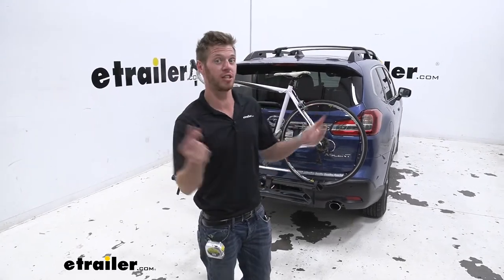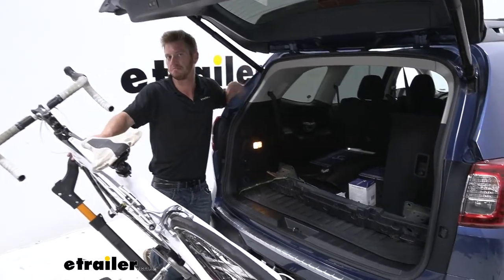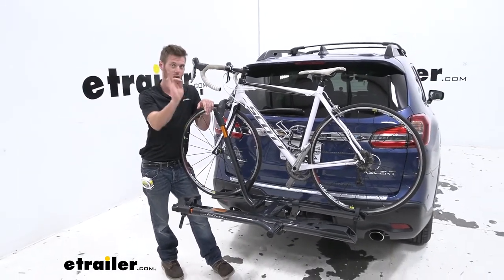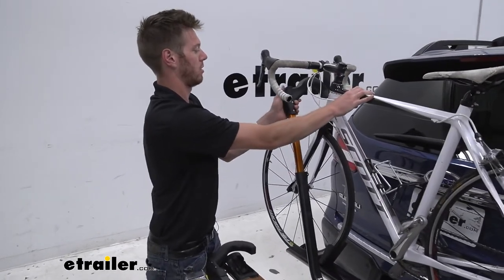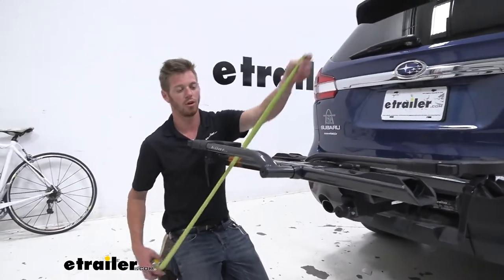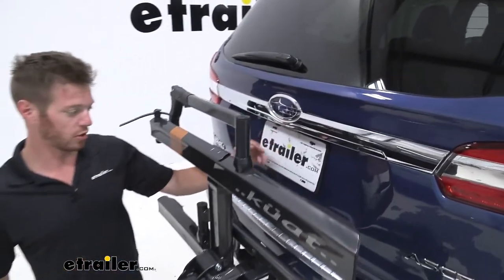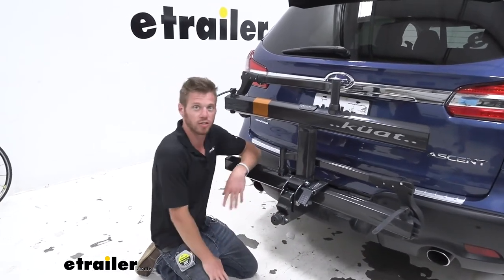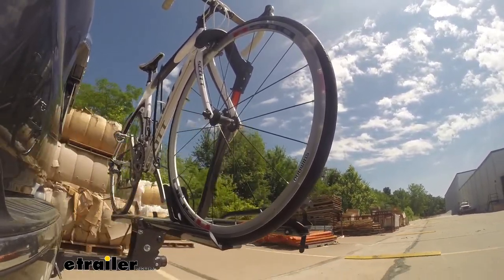etrailer | Kuat Hitch Bike Racks Review - 2020 Subaru Ascent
What's up everybody, Adam here with etrailer. Today we have a 2020 Subaru Ascent. We're gonna be test fitting the Kuat Sherpa. So if you're really looking for a bike rack that really has all the features you would want, but looks really good. The Sherpa is my favorite looking rack, just because, one, it's nice and sleek, has a nice powder-coated finish, but it comes in different colors. So right here is the gunmetal gray.

We are gonna have a black, and then we're also gonna have a pearl, so you can match it up with the car. I think the pearl would really look great with the blue on our Subaru Ascent, but that's all up to you and your taste. So main thing right off the bat, we can tilt this rack with the bike installed. So all we gotta do is just grab this lever here, pull it back and fold it out. And then we can go ahead and open up our rear hatch and we have plenty of room.

So that's always awesome if you don't feel like taking your bikes off or you're more of a sporadic rider, you know, maybe you're just driving home from work, you're like, "Might as well just go riding." You can keep all this on there and you won't lose functionality of the back whenever you're getting groceries or even just grabbing your helmet or your shoes for the bike ride, you're good to go. I really like that. That is a feature I think is a necessity for me, but if it's not really a necessity for you, you still get it anyway. So all you got to do is just lift it up and it's just gonna snap into place and we don't really have a whole lot of wiggle. So that's always great.

Not a whole lot of play, so your bikes aren't going to feel it whenever you're going down the road and you're not gonna hear it. In regards to the bikes that you're gonna be able to use with. We wanna make sure that the tire width isn't gonna be any wider than three inches. We're gonna have 40 pounds per bike. So fat tire bikes, probably not.

And the electric bikes is probably gonna be a little too heavy, even if you take the battery off. So it's definitely not for this rack, but for your carbon fiber bikes, it's great, 'cause we do have a wheel hook. This is going to be compatible with wheel diameters of 25 inches all the way up to 29 inches. But if you do have a kiddos bike, you're probably gonna max this thing out. There is an adapter that you can get, it's gonna go right here and that's going to accommodate for the smaller diameter wheels from 20 inches all the way up to 24. So it's gonna work for the kiddos bikes. It's gonna work for your bikes, and it's gonna protect that frame, if you do have a carbon fiber bike. So let's go ahead and take the bike off the rack. I always start with this just because it doesn't hold the bike upright, it just helps with that vertical movement. We press this in and if you notice that this little bracket here is going to pivot. So that is going to allow us to get wheel bases up to 47 inches. So that pretty much covers the majority of bikes. I see some that are 50 inch bikes, but not a lot of the times. So now with this, we wanna make sure we put our hands on the bike, 'cause it will fall if we don't and there is a big lever here. So if you are riding in the winter, you have gloves, or the kiddos wanted to load up their own bike, it's not that difficult to press this in, go up and fold out, and then we can take the bike off the rack, and set it to the side. You can get a better look at the rack with the bike off and it just looks really good. I just really like the looks of this and whenever I'm not using all these straps, I always just put them back. And with this, we're gonna fold that down, like this, and we're good to go. One thing before I fold it up against the vehicle. Up top we are gonna have a little space for our cable lock. So the bike rack is gonna lock to our hitch, but we're also gonna have a cable lock to lock our bikes. So that's gonna give you a little more peace of mind so it doesn't run off wherever you may be. So let's go ahead and take some measurements. Whenever we put something in the hitch, obviously we're gonna add a little bit of length to the back of the vehicle. So from the bumper of our Ascent to the furthest most point, it's gonna be about 32 and a half inches, which isn't a whole lot. And we have a decent rise in our shank. So if you are planning on maybe going to some off-road trails in the mountains or wherever we're gonna have